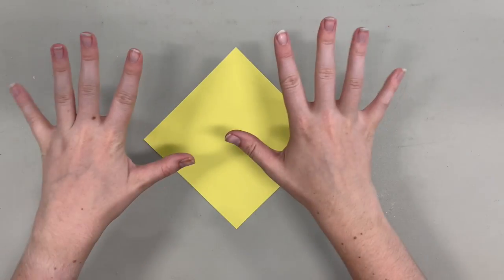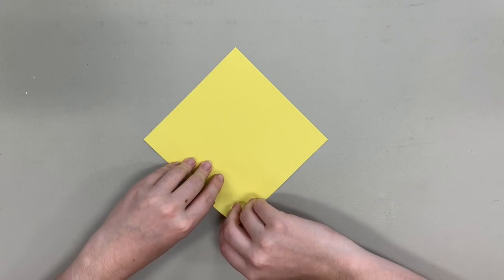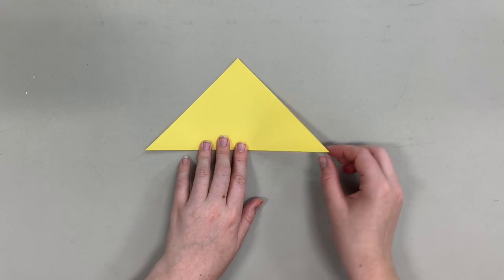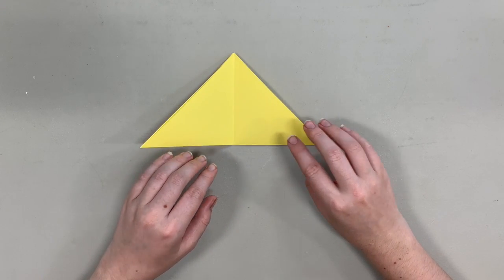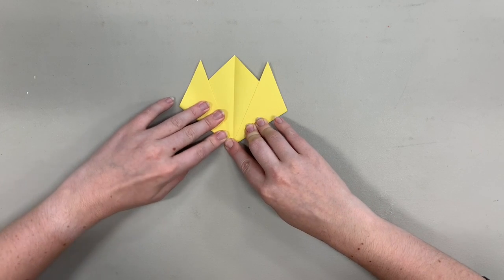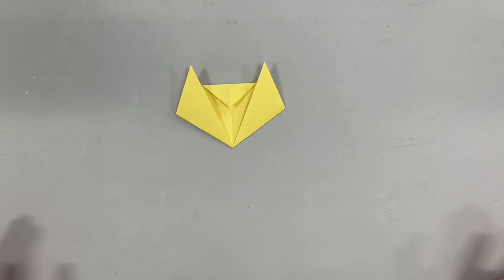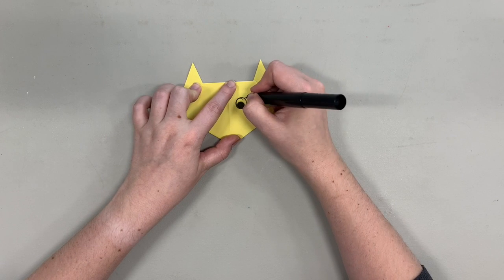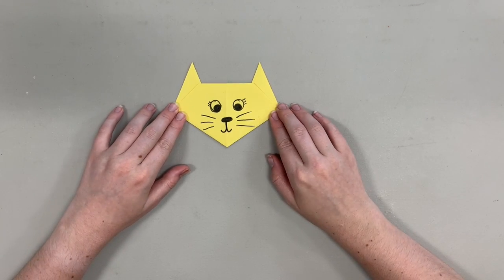CBPL Take & Make - Origami Cat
Want some help with your Take & Make project? Join Miss Emily to learn how to make an origami cat!